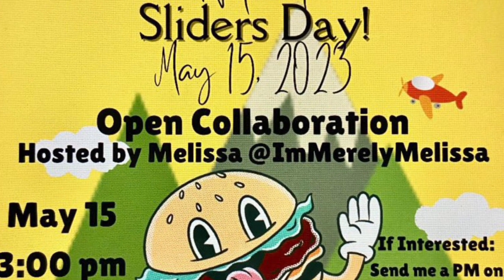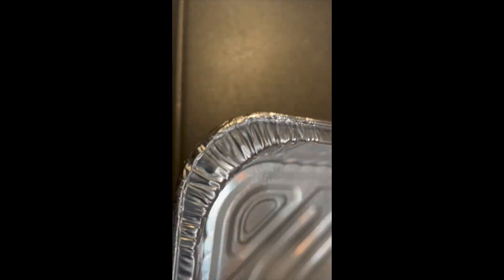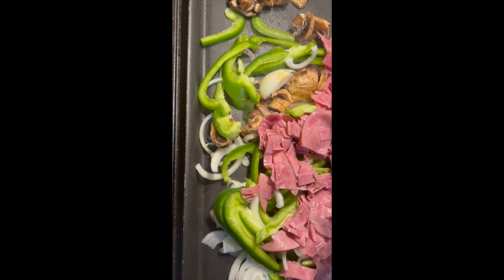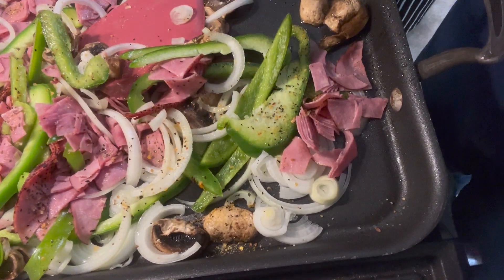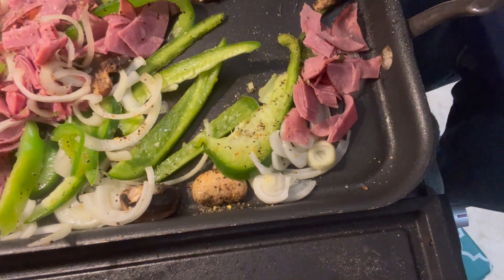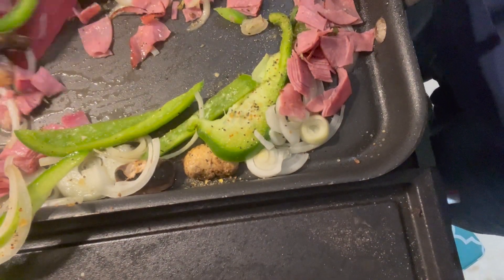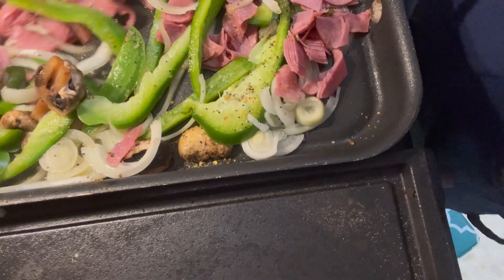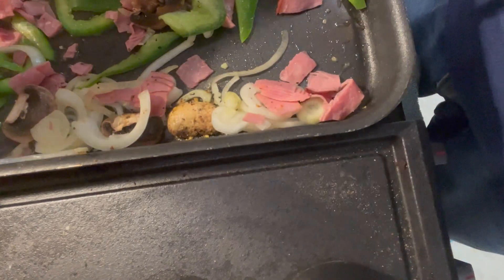National slider day Pizza and phili cheese steak slider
Host @ImMerelyMelissa
Playlist This link is the link you will add to your description box.